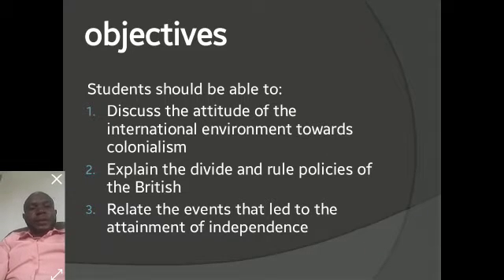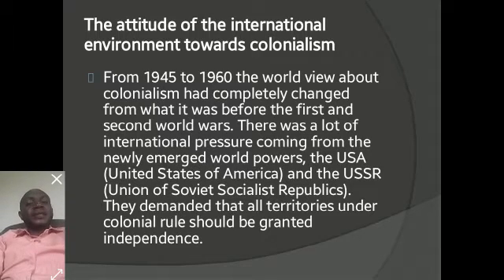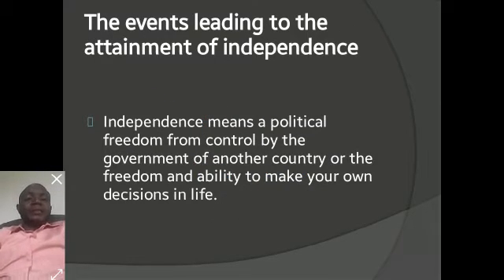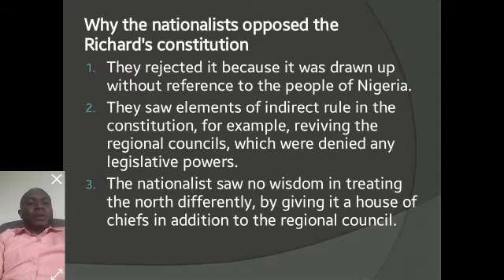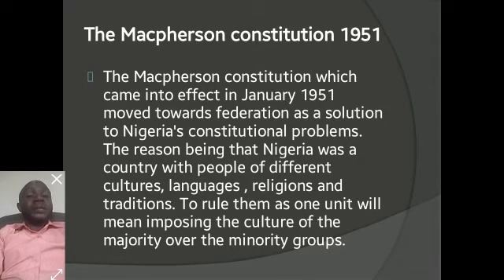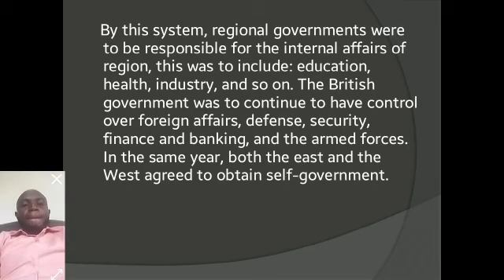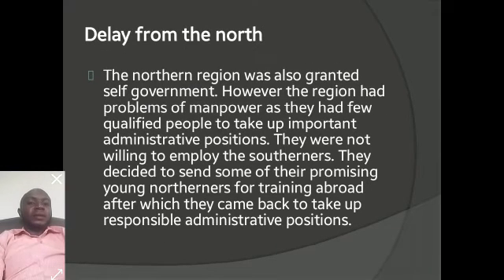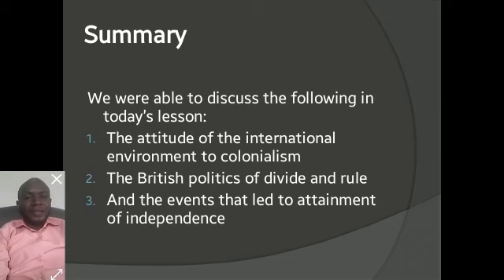Road to independence and attainment of independence of Nigeria